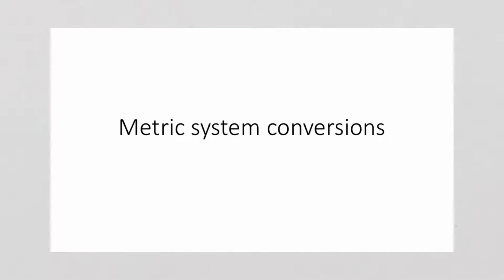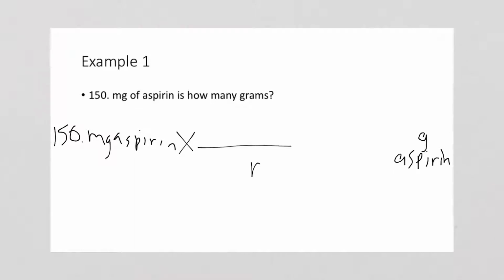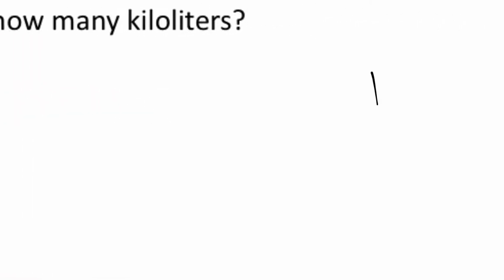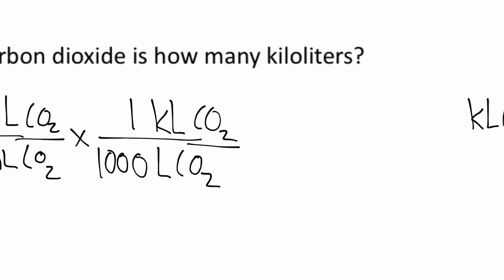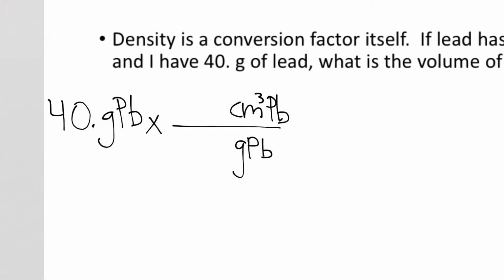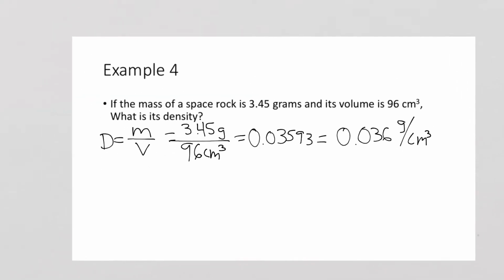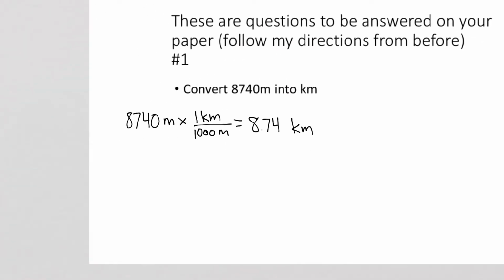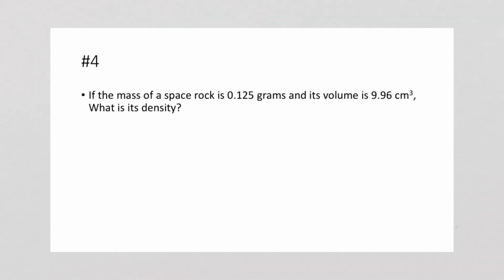HC metric system conversions